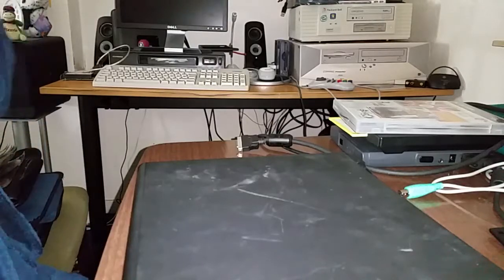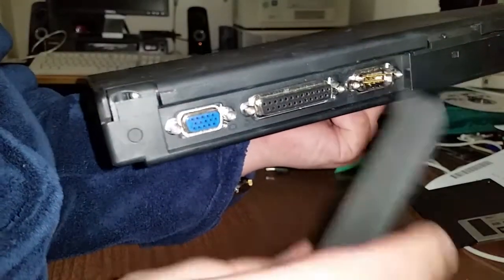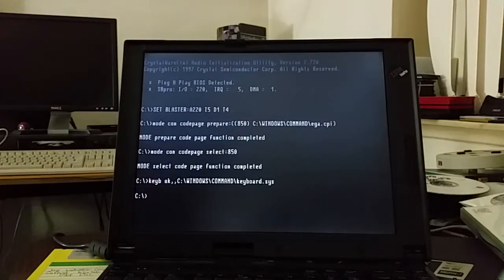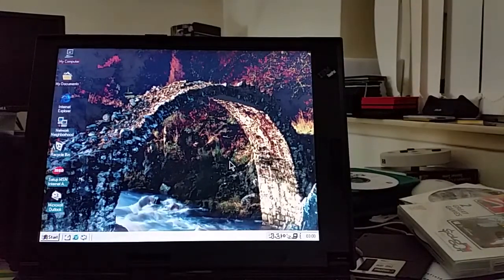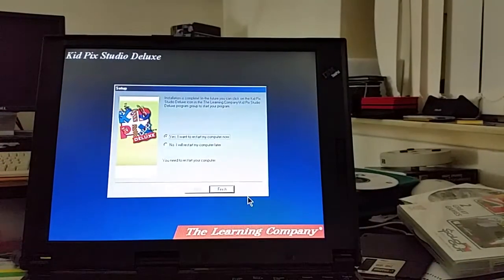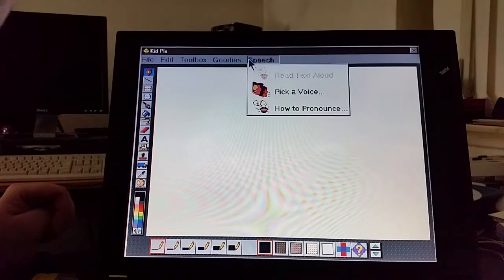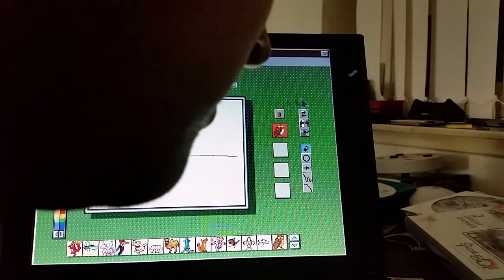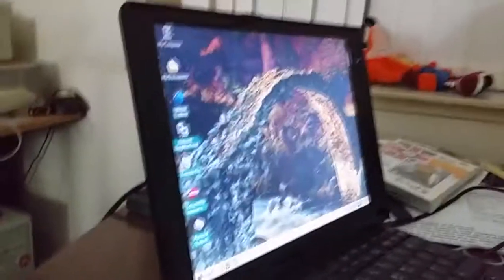ThinkPad 560Z Hands-On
In this video I show a single-spindle IBM ThinkPad from the late 90s.